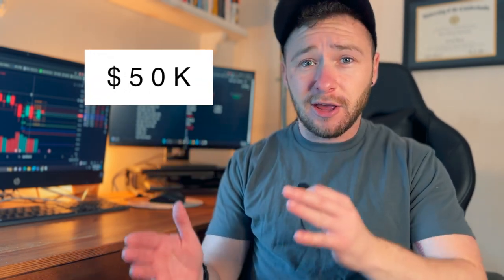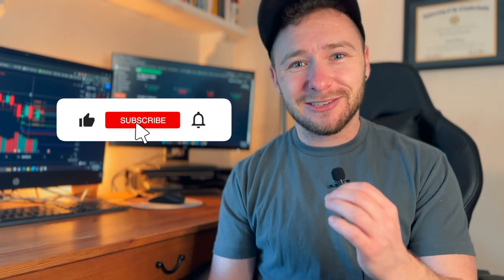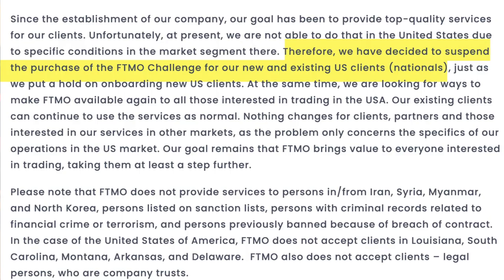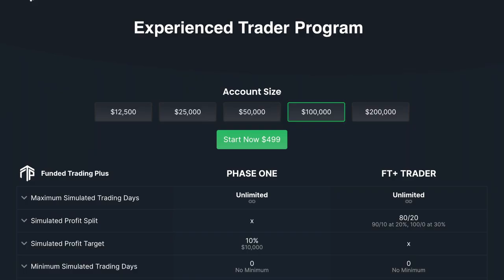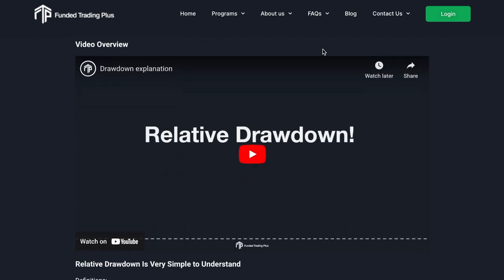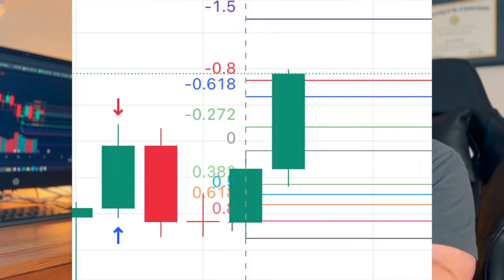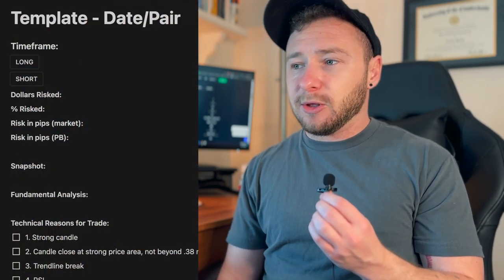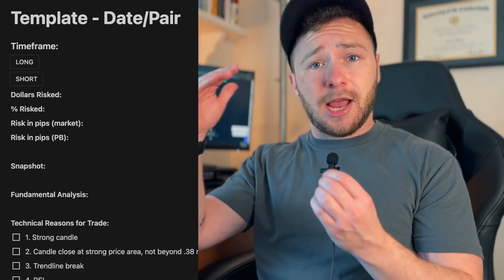My Swing Strategy for Trading a $50k Funded Trading Plus Challenge (Daily Chart)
Episode 0 of a weekly challenge vlog.

A review of the funded trading plus $50k expert challenge, why I chose this firm, my strategy for trading the daily chart, and how I will approach risk management and psychology for this challenge.

Read my book📘